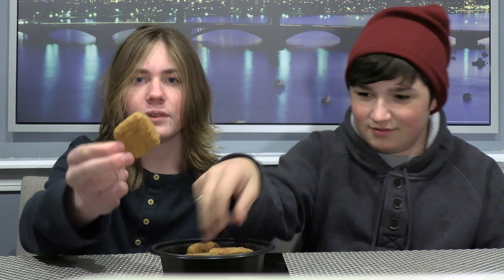KFC Beyond Chicken Nuggets Review